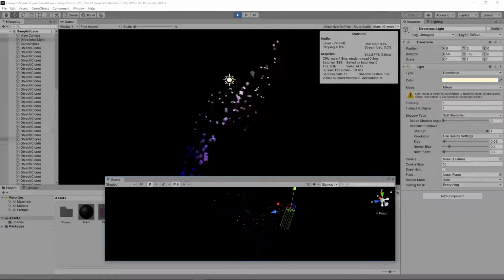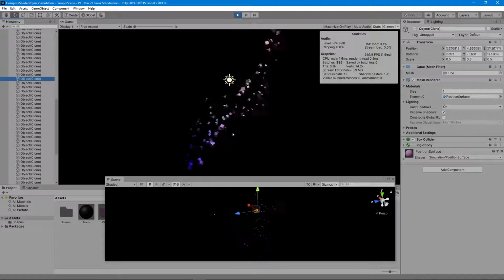Unity Physics and Compute Shader Cooperating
A large number of instantiated prefabs with positions controlled by a compute shader, but the prefabs also have RigidBody and Box Collider components so that the Unity Physics engine can have the objects interact in real-time as well.